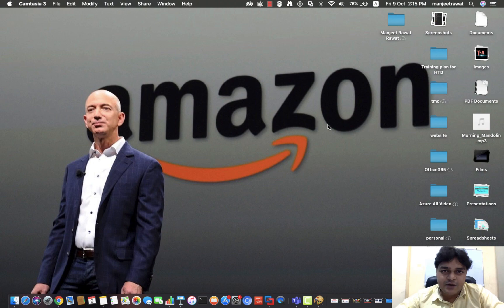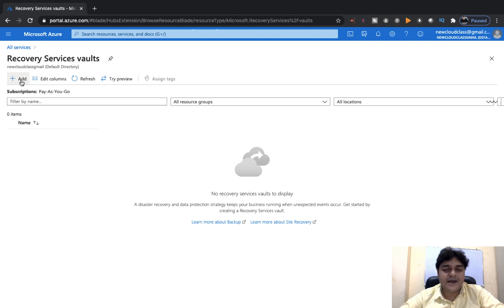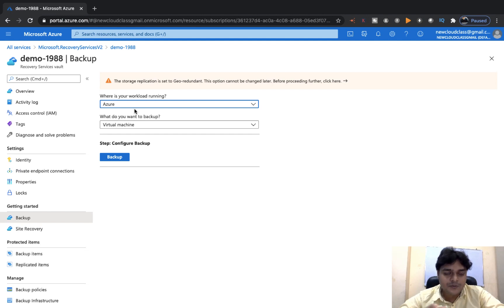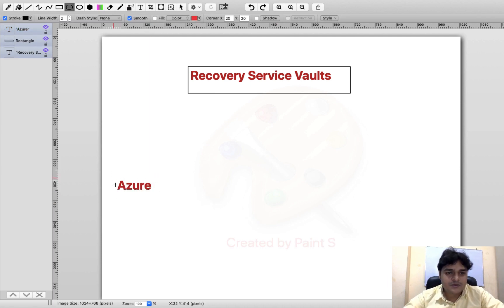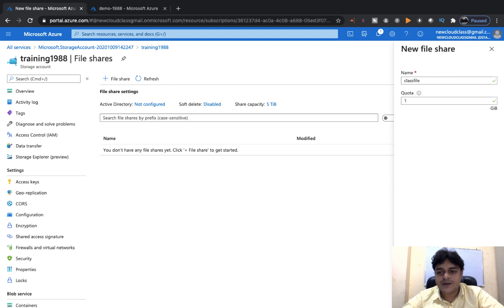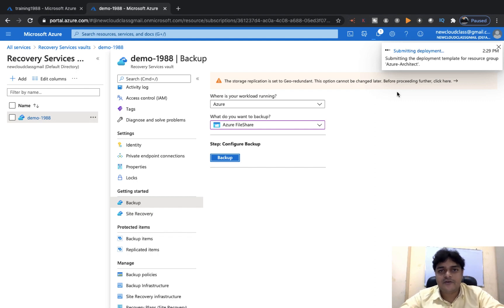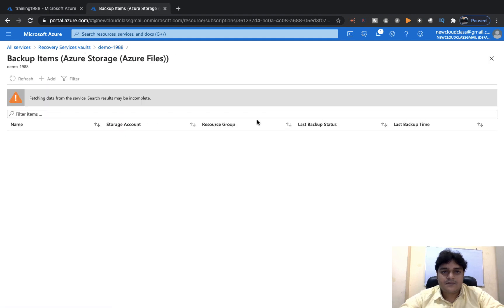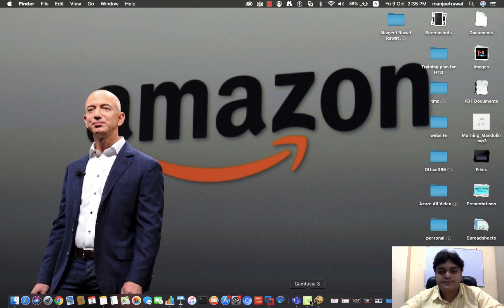How to configure Azure Recovery Service Vaults , Backup and Recovery | Pass Azure AZ-104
Hello Evryone,
In this video you will learn about how to configure Azure recovery service vaults step by step,